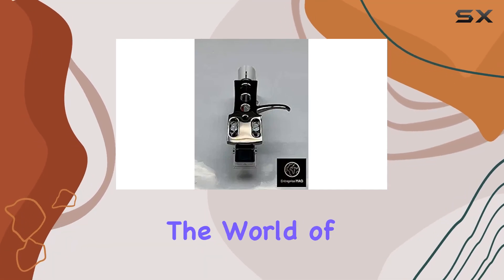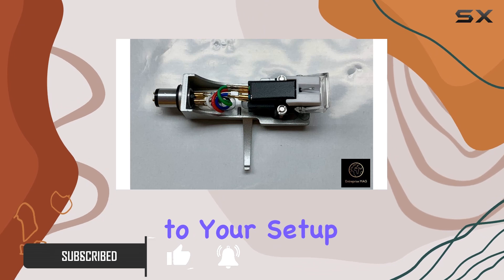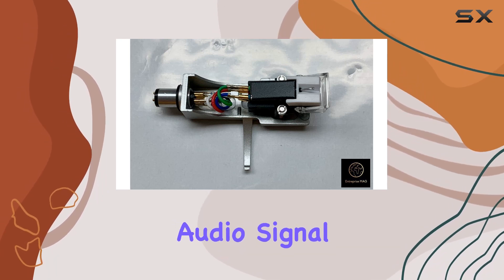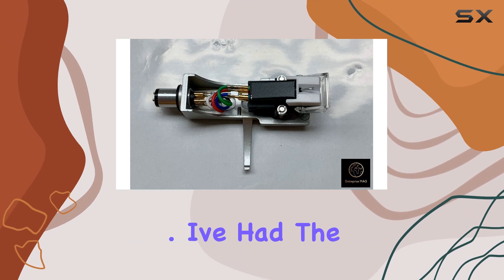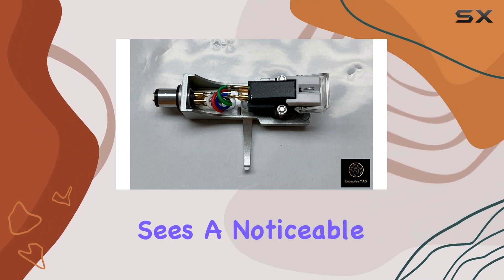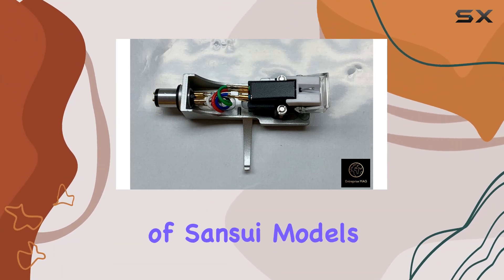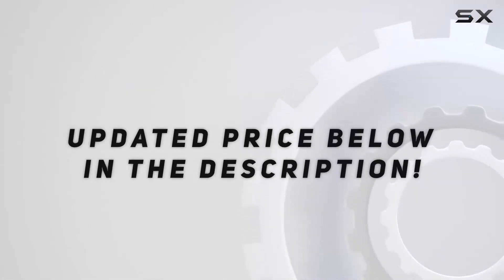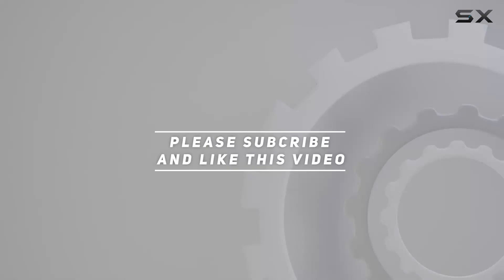Enhance Your Sansui Turntable: MAG Cartridge Headshell Review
0:00 Intro
0:06 Review

Things that we mentioned in this video:
Cartridge Headshell mount for : B087BCXDSM